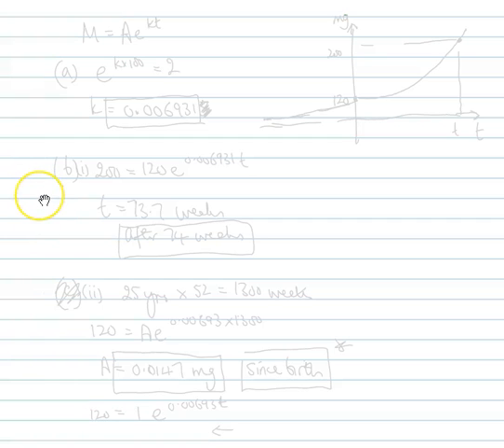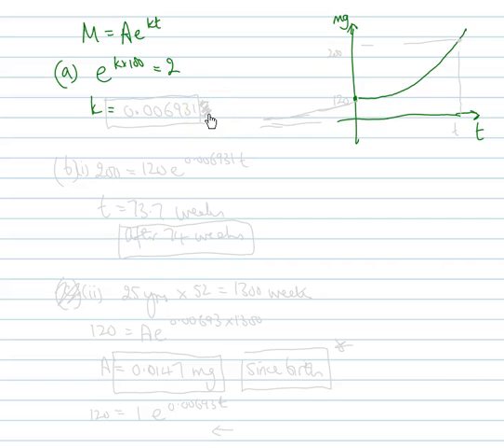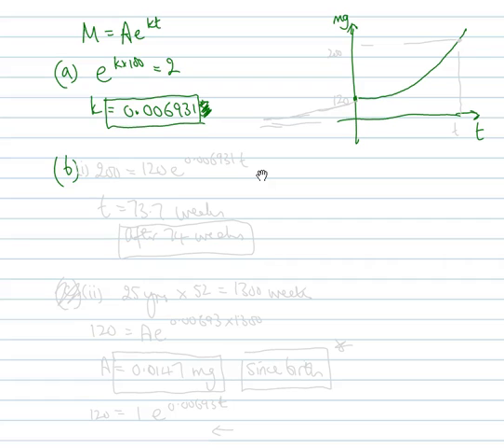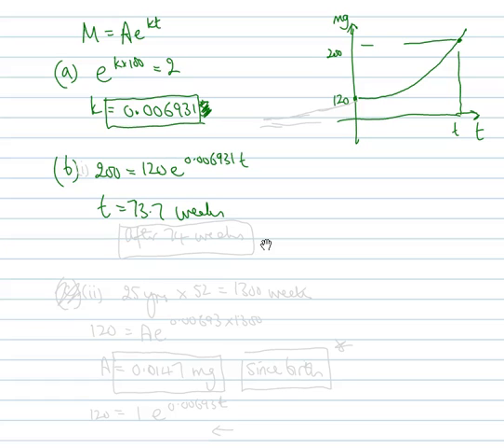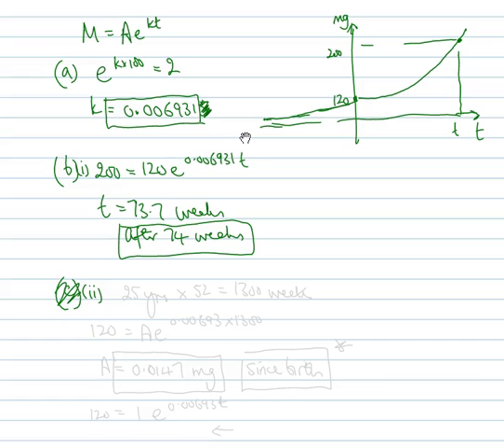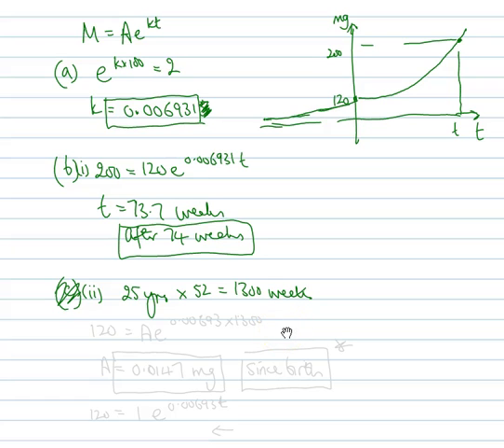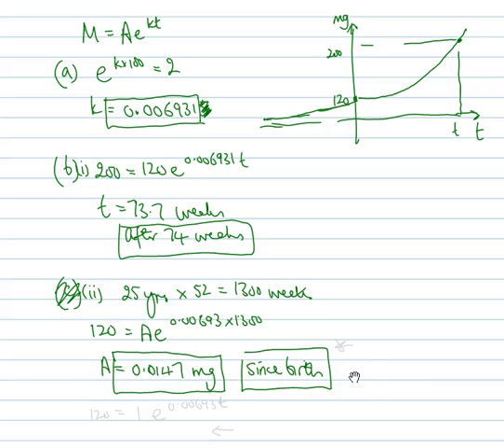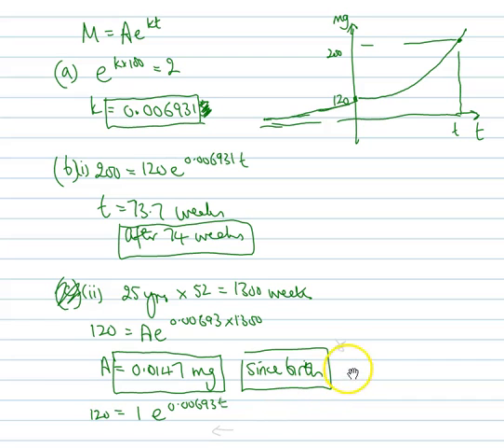Growth of a tumour